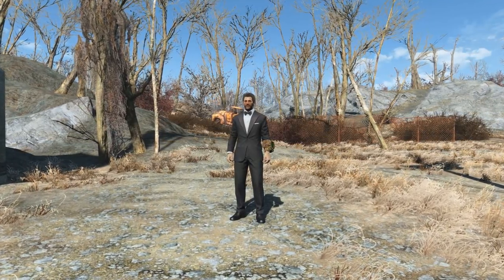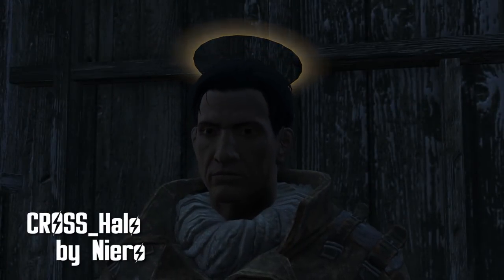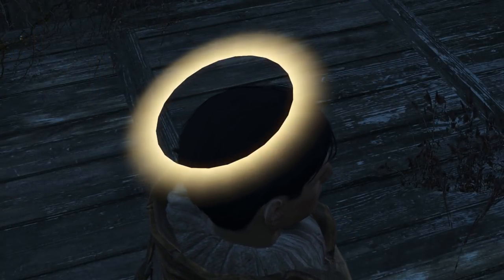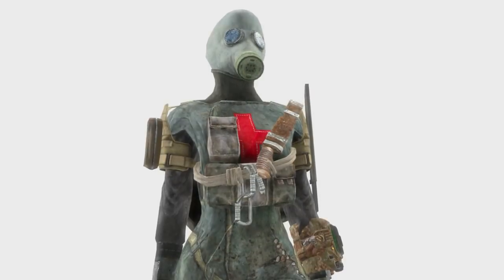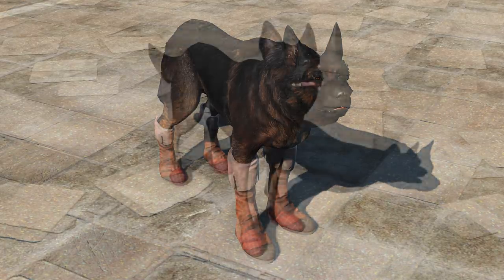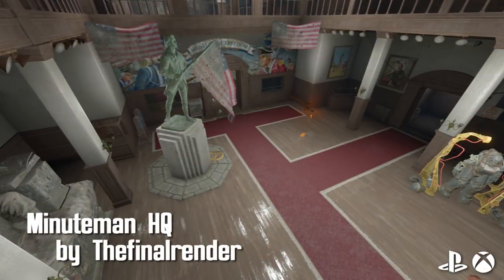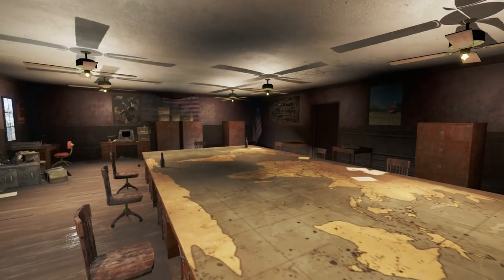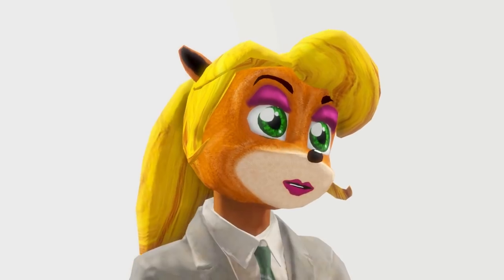Fallout 4 Mods Week 83 - Witcher Dogmeat and Dog Boots!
Henry Repeating Rifle by DMagnus and 500slr

Minuteman HQ - The Museum Of Freedom Reborn by Thefinalrender

==MUSIC==
J.A.K. - Into The Blue - Soaring Electronica